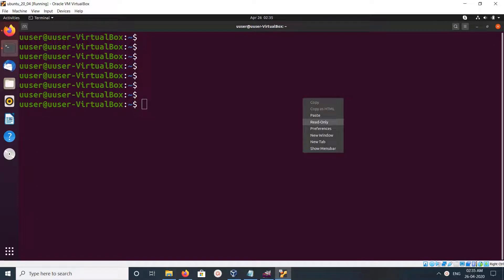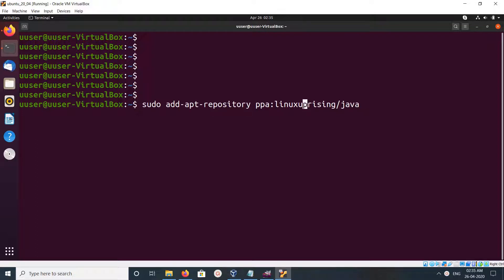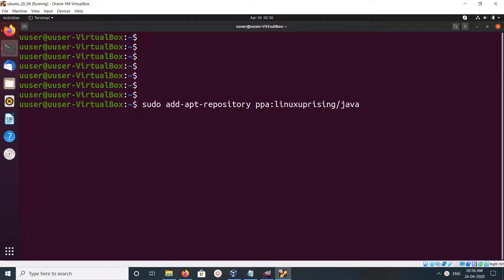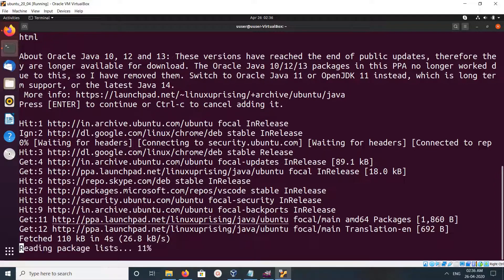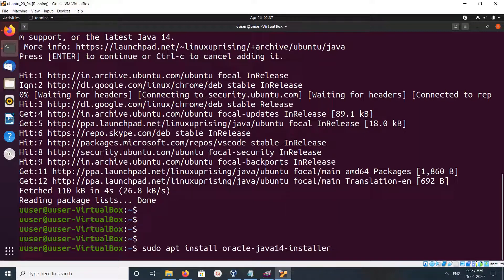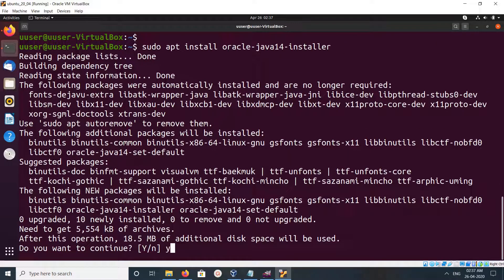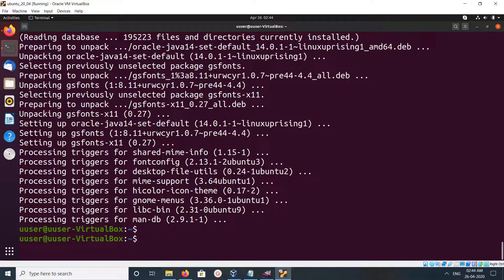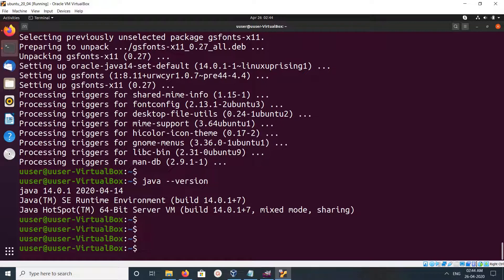How To Install Oracle Java 14 (JDK 14) On Ubuntu 20.04